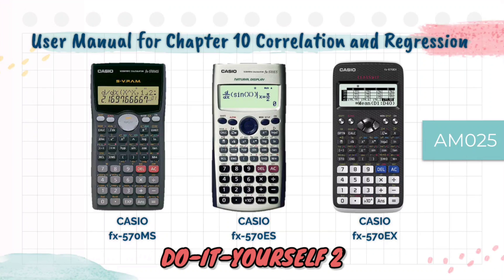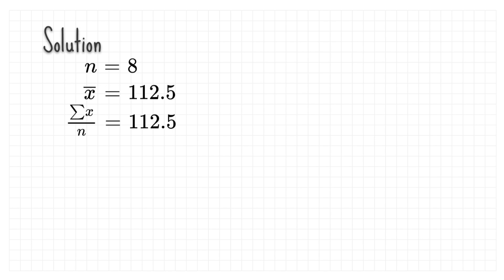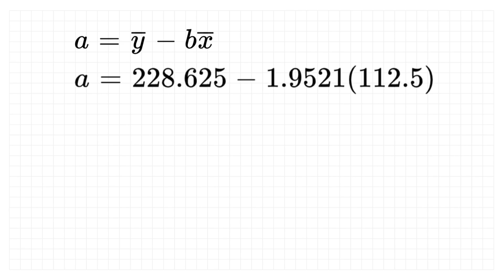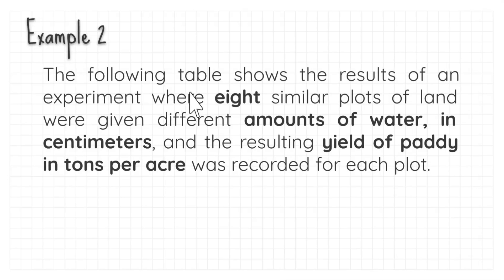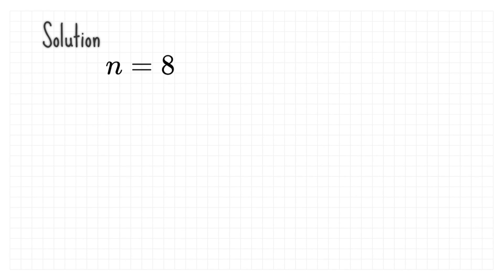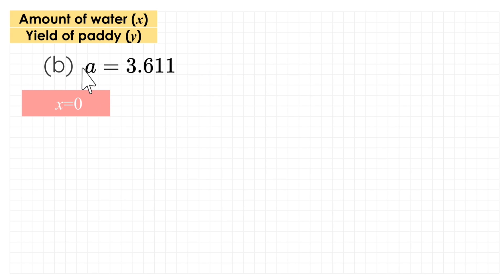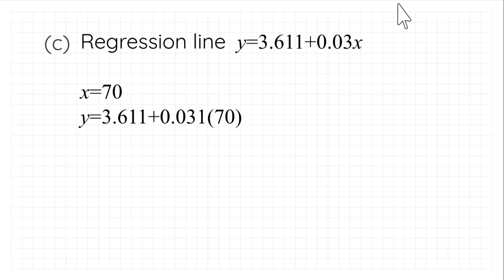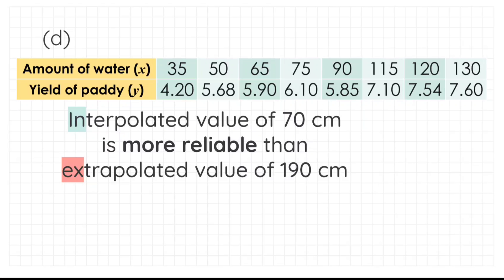AM025 CHAPTER 10 (LECTURE 2 OF 2: PART 2)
CORRELATION & REGRESSION
Exercise 10.2 9:23